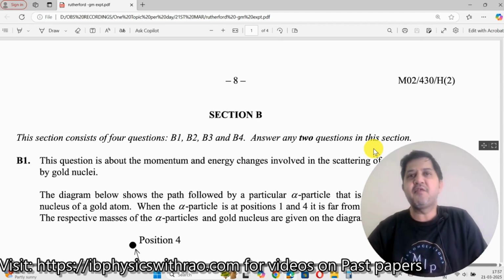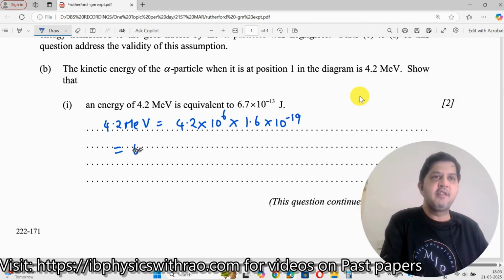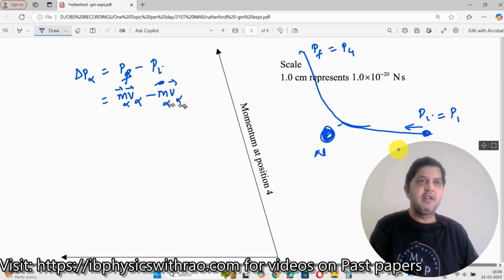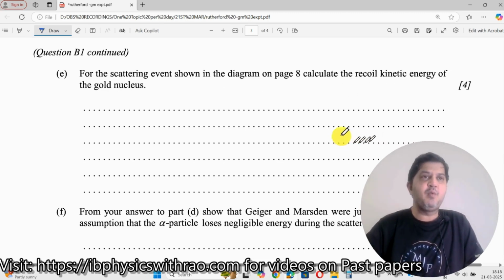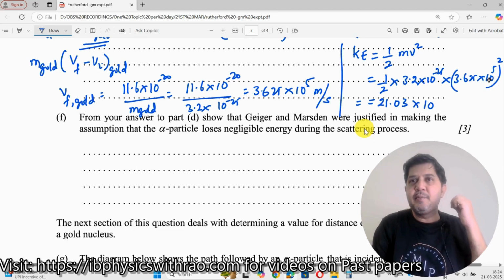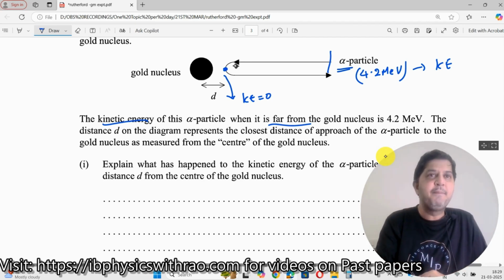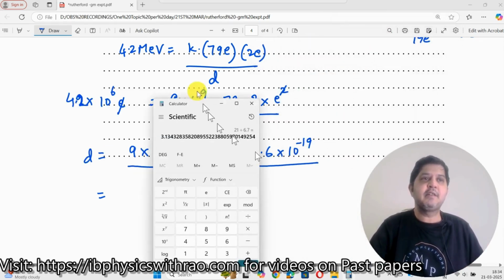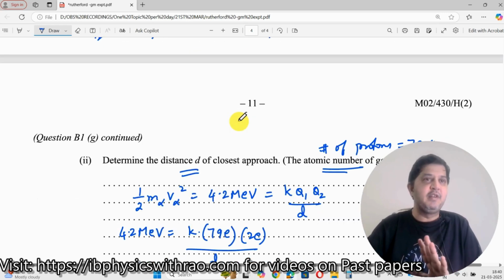29. [RUTHERFORD'S SCATTERING ]The diagram below shows the path followed by a . [ MAY 2002, P3 ]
29. [RUTHERFORD'S SCATTERING ]The diagram below shows the path followed by a particular alpha particle that is scattered by the nucleus of a gold atom. When the alpha particle is at positions 1 and 4  it is far from the gold nucleus. [ MAY 2002, P3 ]